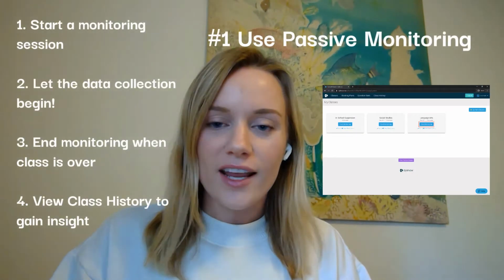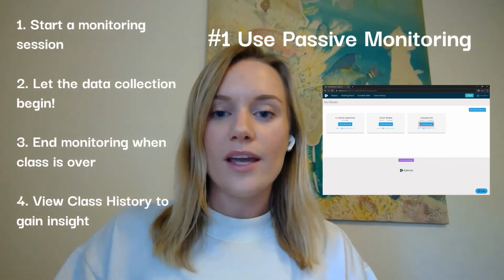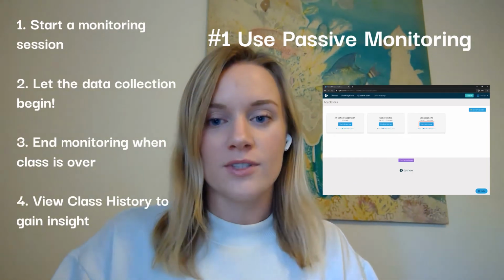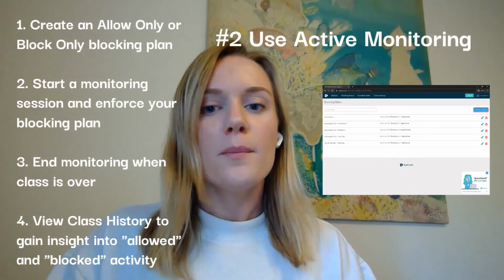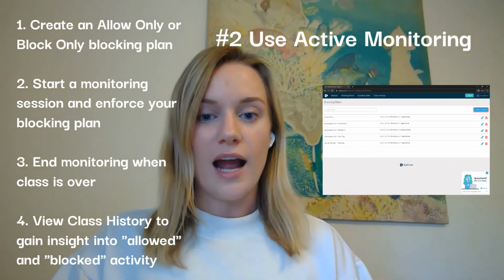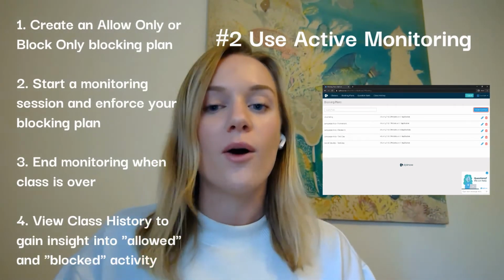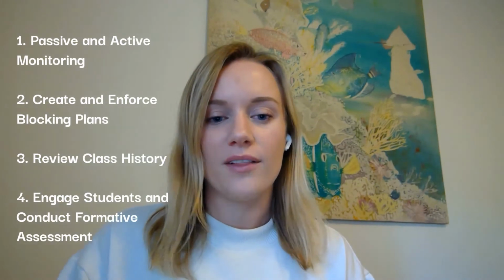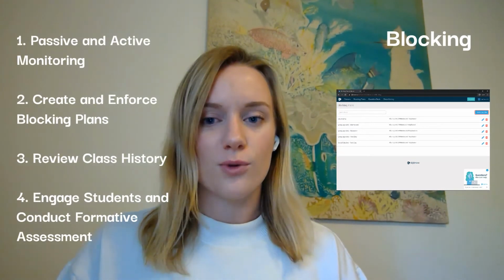A Dyknow Overview for Non-Digital Natives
This week on The Dyknow Digest, we break down two easy ways that Non-Digital Natives can use Dyknow passively in their remote or in-person classrooms. We also provide an overview of commo Dyknow usages and how teachers can get started with using Dyknow to increase student engagement.

The Question: "What’s the best way for a non-digital native teacher to use Dyknow? I’m looking to explain the simplest common usages of Dyknow to my coworkers but I still haven’t learned all the features yet and I’m looking to become more knowledgable.“

Here's what you'll learn in this episode:

Dyknow for Non-Digital Natives:
1. How to use Passive Monitoring
2. Getting started with Active Monitoring

An Overview of Dyknow Usages
1. Passive and Active Monitoring
2. Create and enforce Blocking Plans
3. Review Class History
4. Student engagement and formative assessment with Send a Message, Check Understanding, and Dyknow Question Bank

At Dyknow, we are committed to helping Teachers, Tech Coaches, and Administrators maximize technology integration and learn from educators just like them.